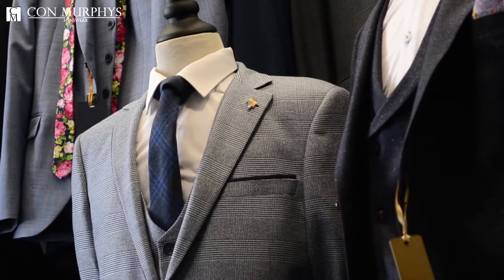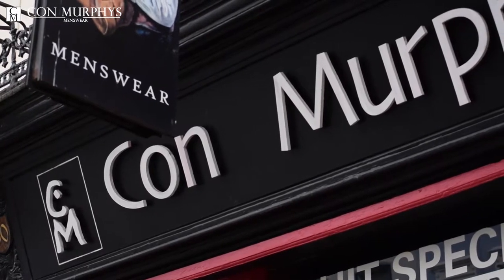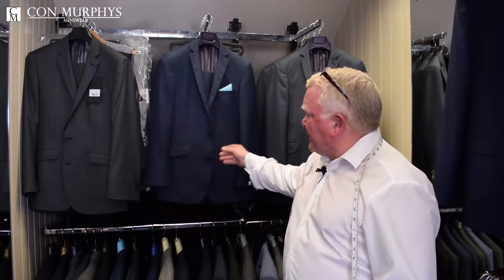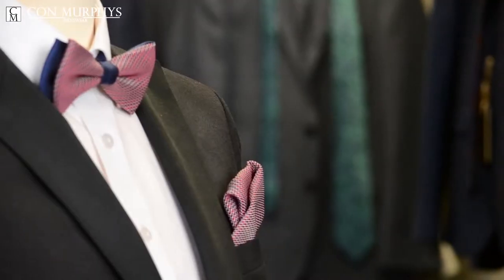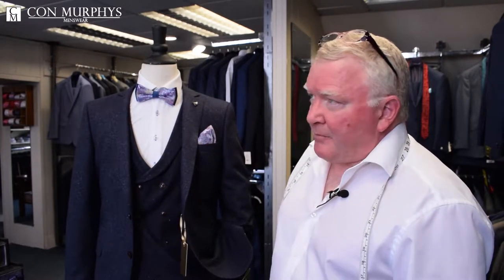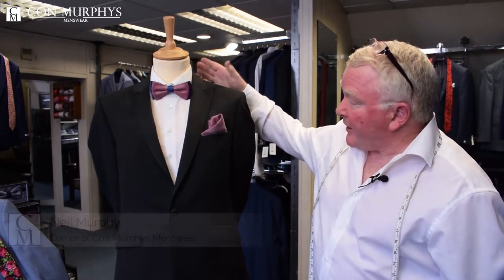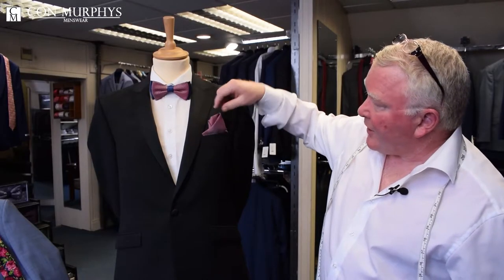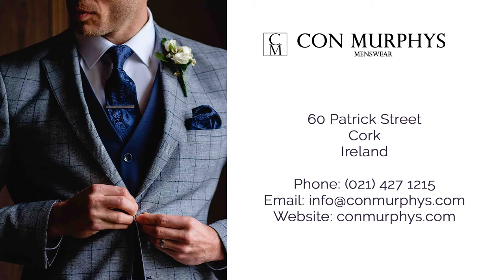Suit Hire Cork - Business Funeral Tuxedo Graduation Suit Hire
Are you looking to hire a suit in cork, then come to see us today
We have a wide range of suit styles for suit hire.

Con Murphys, Corks number 1 suit Hire supplier

Con Murphys Menswear Cork provides a wide range of Suit Hire Options.  We rent suits for Funerals, Weddings, Interviews and business events, and Tuxedos and Grad or Graduation suits
Come into us and see what we can do for you

Con Murphys Menswear Cork
Ireland
Address: 60 Patrick's Street, Cork Centre
T12 XT57